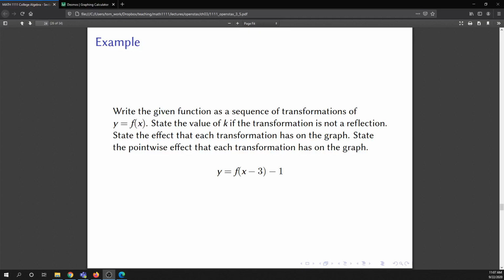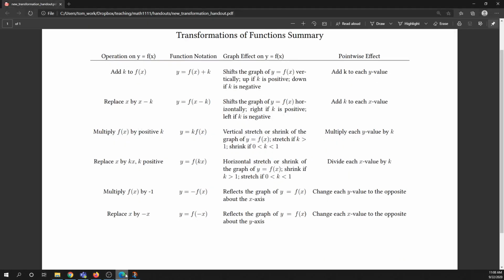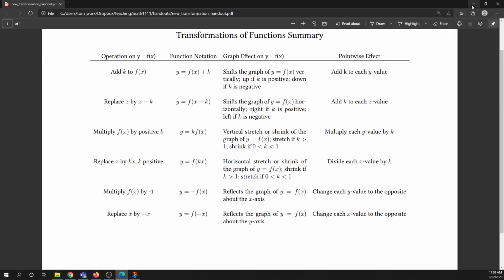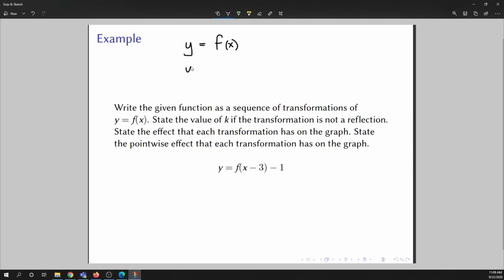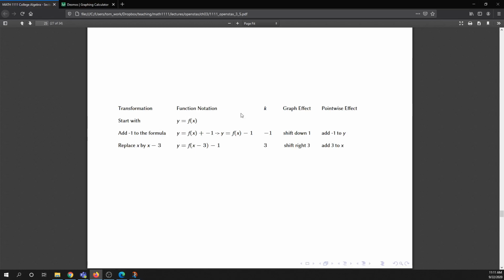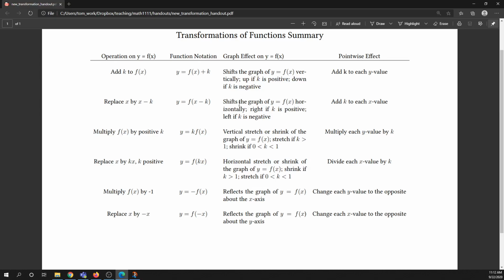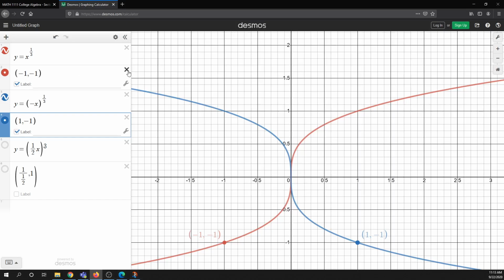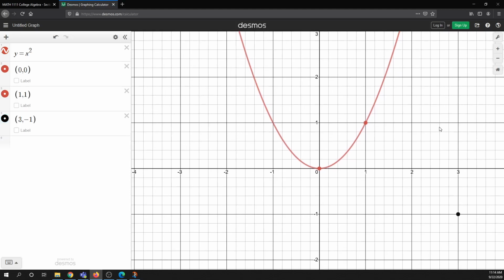Transformations of Functions Example 1